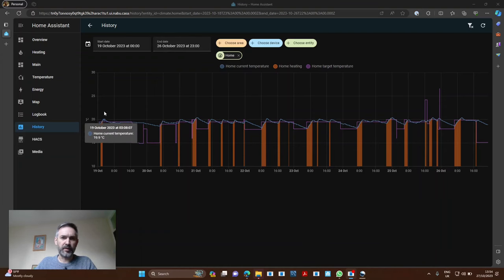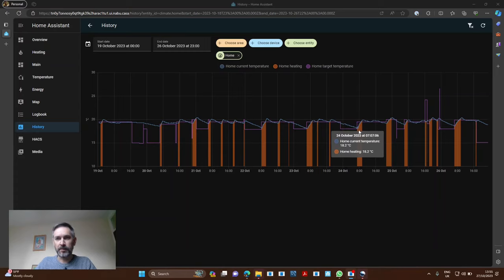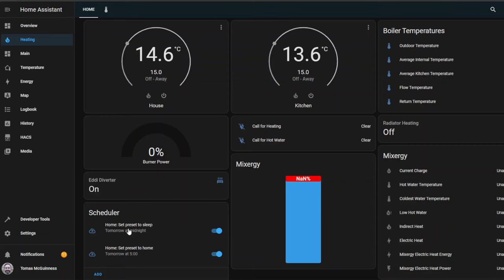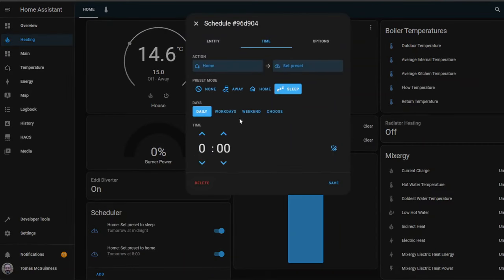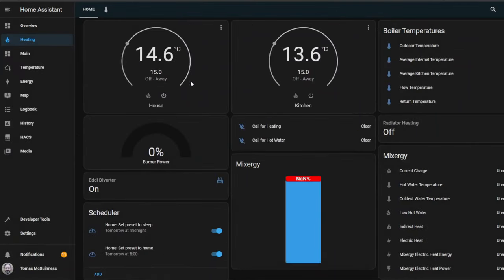First month using Home Assistant's generic thermostat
It's been a month since I replaced my TADO smart thermostat with Home Assistant's Generic Thermostat and in this video, I run through my experience so far.

I go into the good and the bad and also cover some planned improvements I want to make.

All in all, I've been very happy with it so far and aside from the lack of scheduling in the component, it's been working very well.

Video Notes:
In the making and editing of this video, I use two new pieces of software (both open source!).
The first is Open Broadcast Studio, which I used for capturing the video and screen. It's very flexible and allowed me to tweak my microphone levels.
I used Shotcut for editing this video and I have to say, it's pretty good! Didn't try any transitions, but the general editing experience was very nice! I'll certainly be using this again.

00:00 Introduction
00:20 The Good!
03:23 The Bad!
07:20 Improvements I'd like to make.
11:22 Wrapping up.